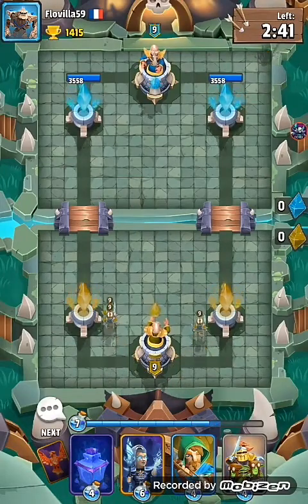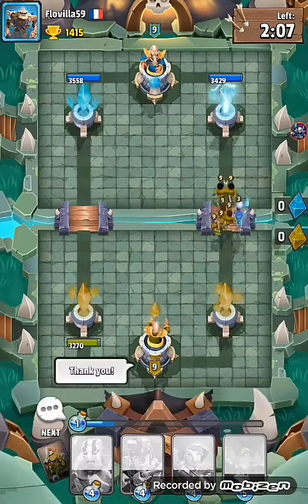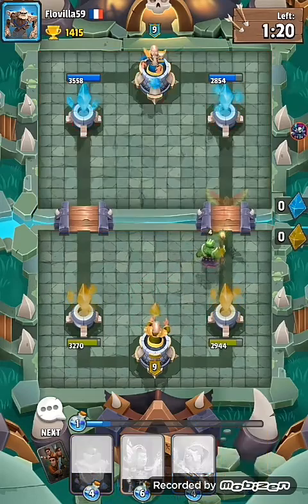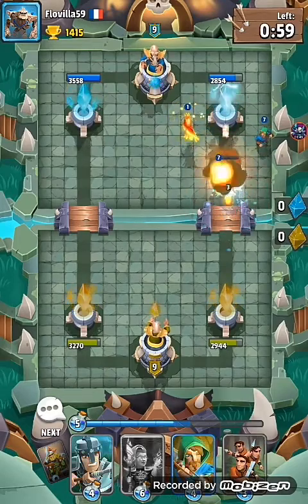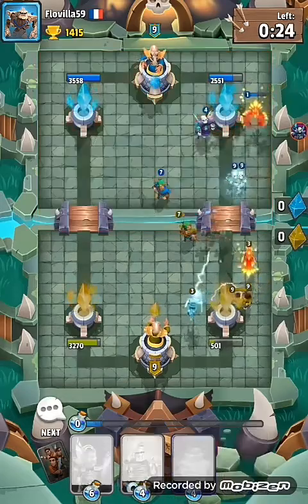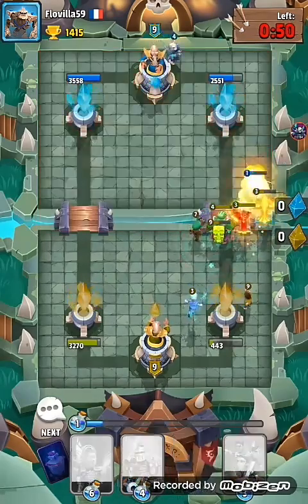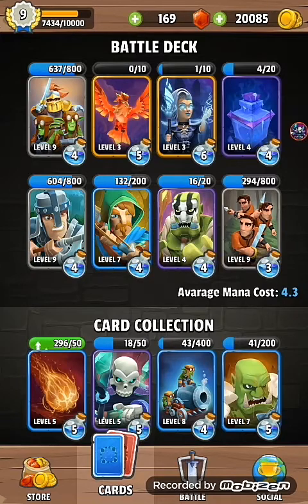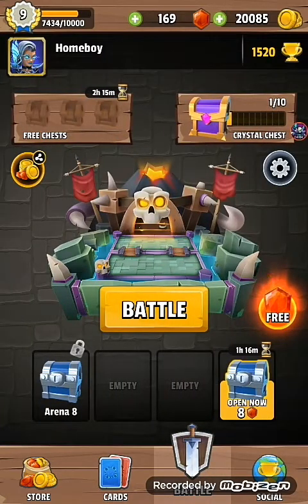Clash of wizards double phoenix attack👍🙏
Welcome guys

Here is a great victory using the phoenix and the freeze potion👊👍

Epic strategy so use it guys to get them victories😉

You seen it first here on osh official 👍👍

Then we take on the 🌍👏

👊happy clashing👊